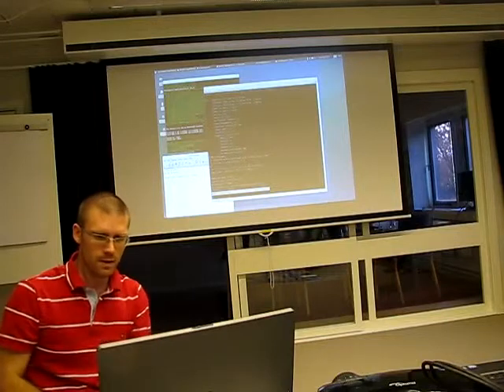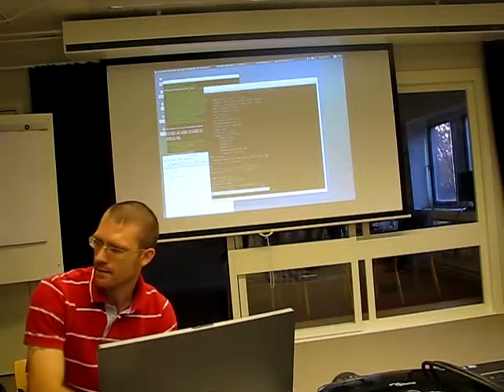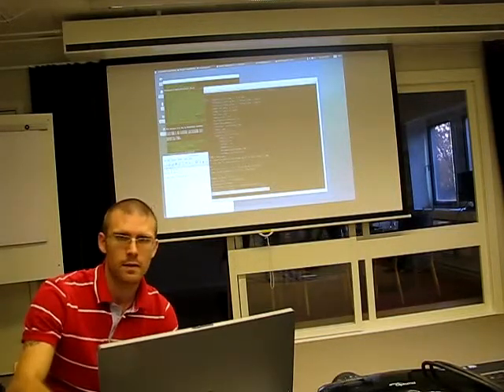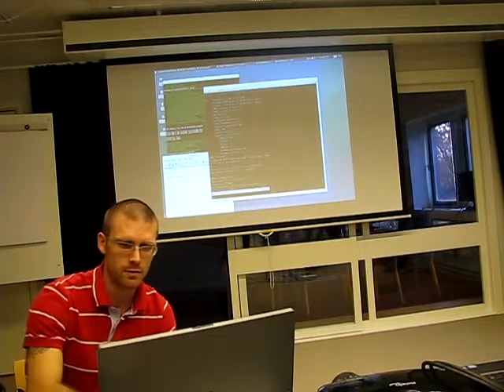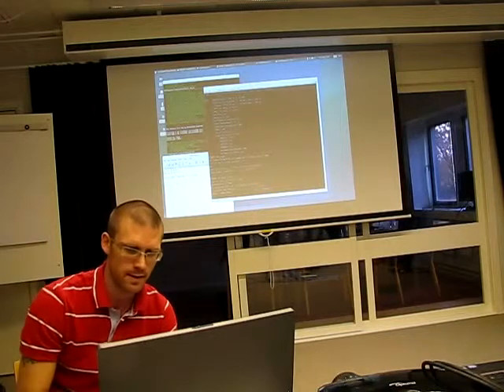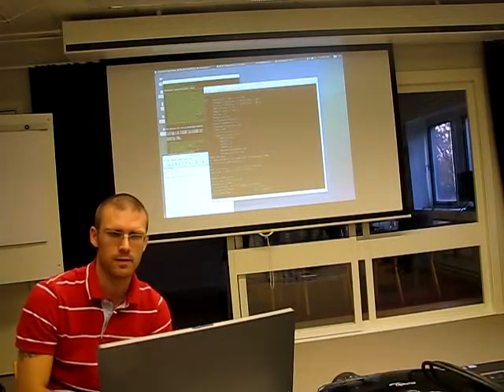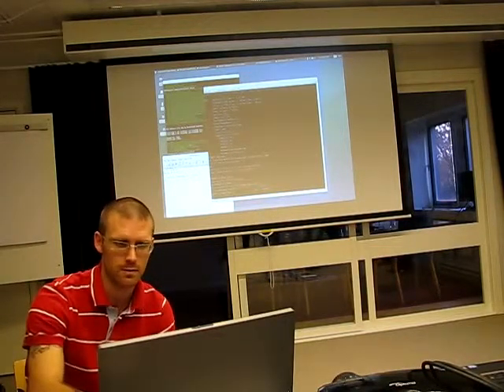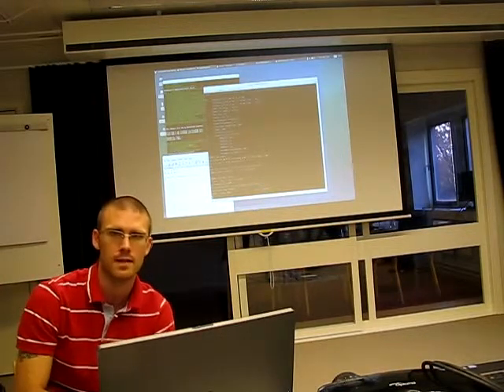mor1kx Part 2 - OpenRISC Project Meeting 2012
A presentation of the new OR1k CPU implementation, demo it running and give an idea of its features, its implementation/verification approach, and its synthesis characteristics.
Recorded at the OpenRISC Project Meeting 2012.

List of videos from this meeting:

5. eCos for OpenRISC (Michał Giełda, Piotr Skrzypek) - Video unforunantly lost, but slides available